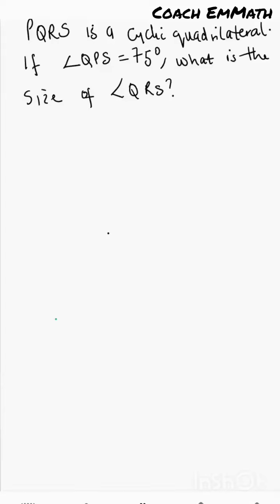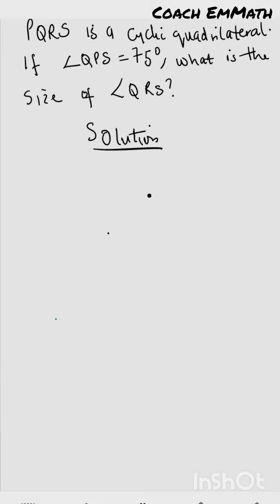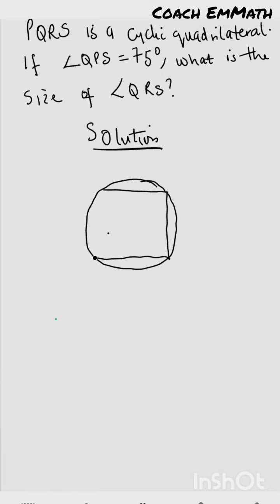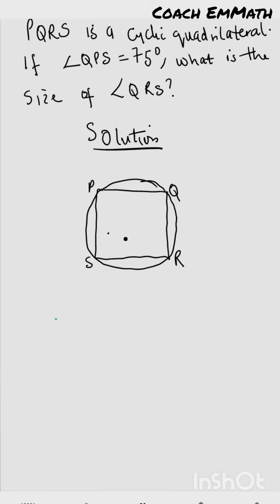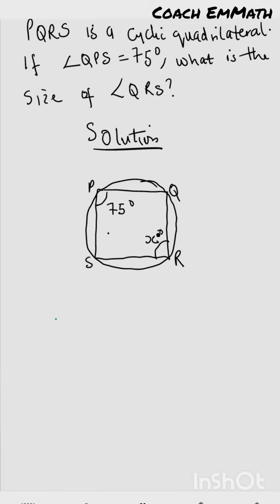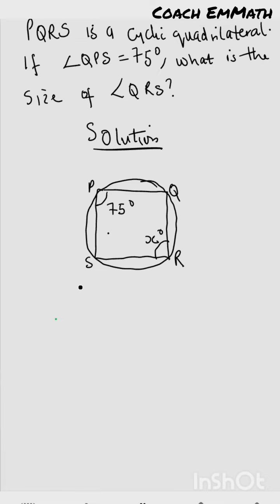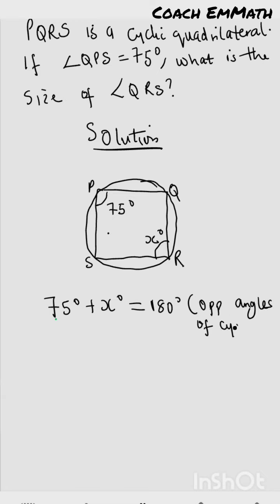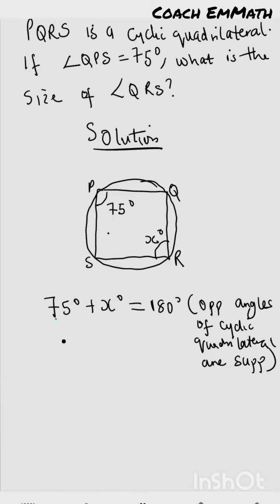CIRCLE THEOREM (cyclic quadrilateral)